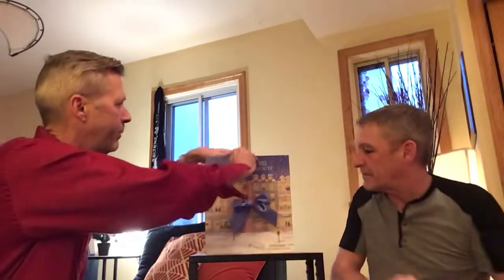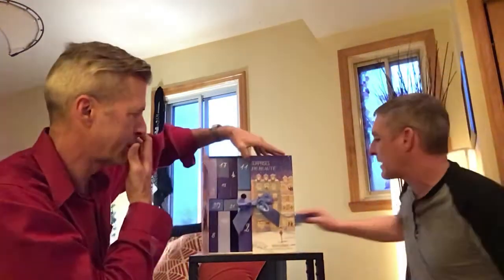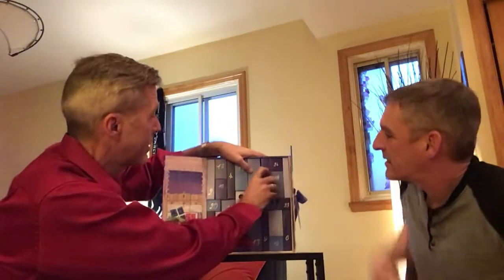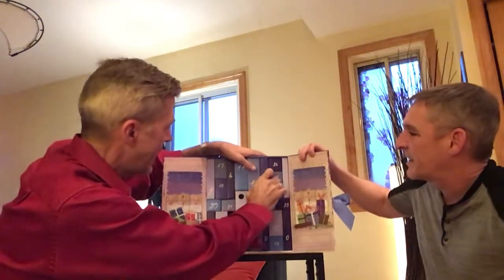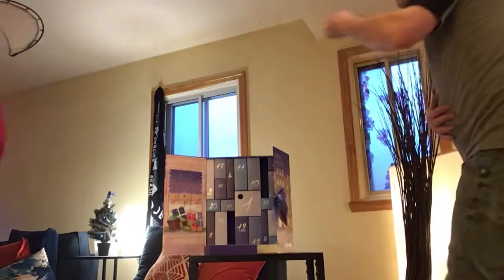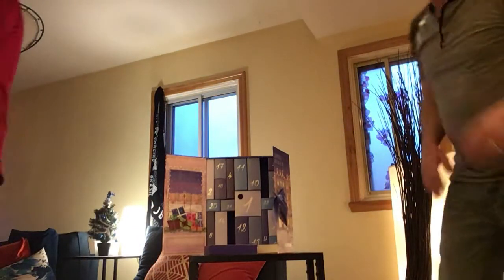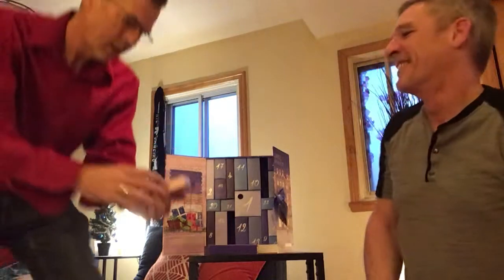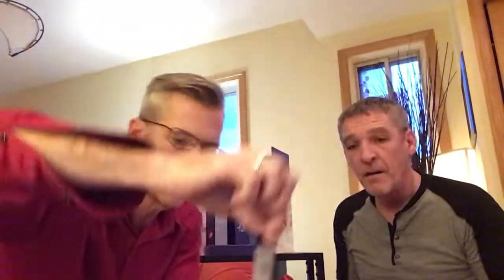Day 7 of 24 Days of Beauty 2020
Pharmaprix/ShoppersDrugMart 2020 advent calendar